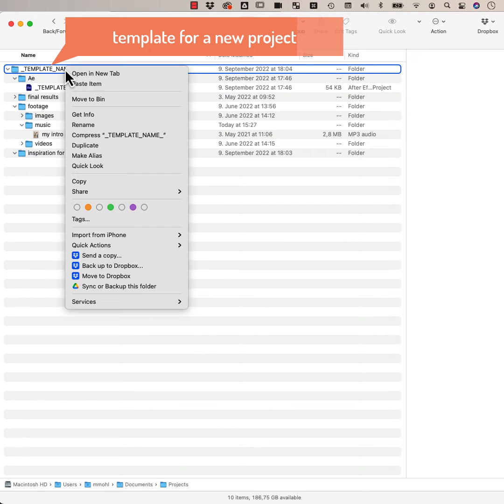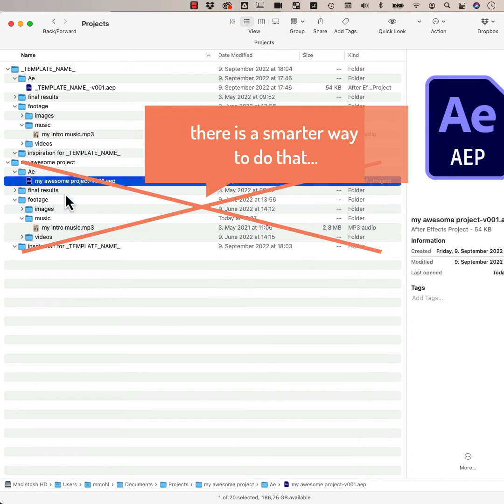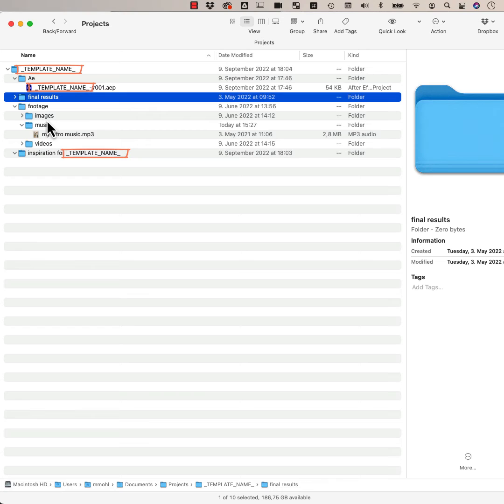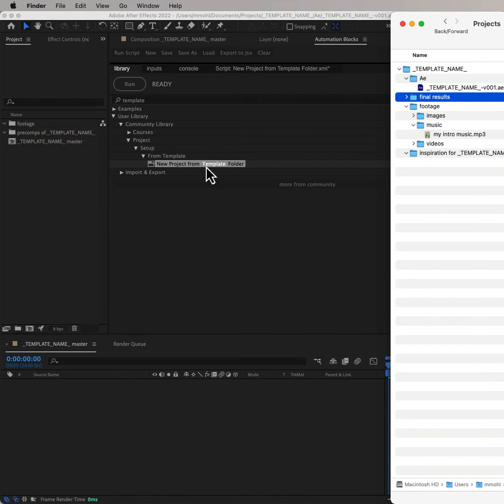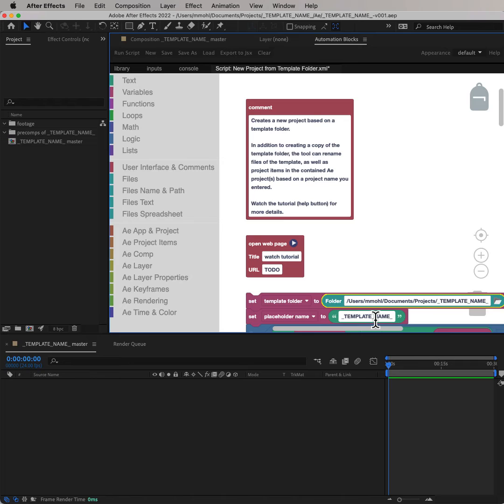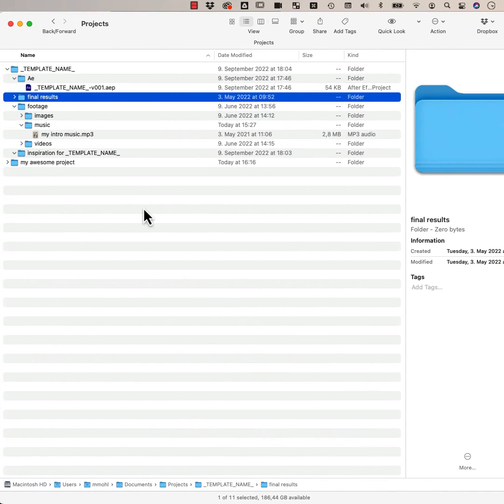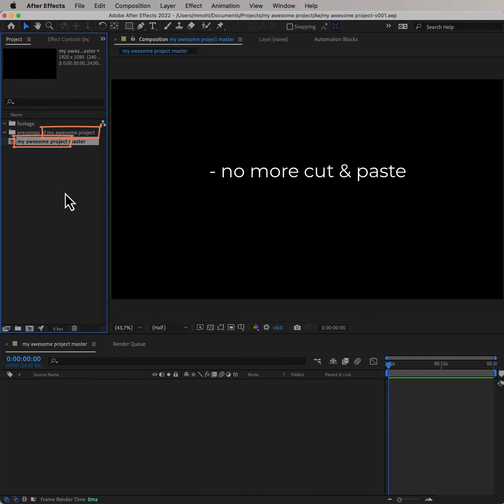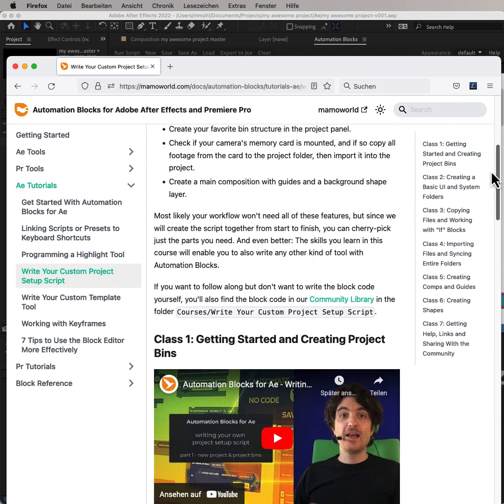After Effects Workflow: New Project from Template Folder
Do you start a new project by copying and pasting a template folder? Watch this tutorial to learn how to do better!

Transcript:

Do you usually start a new project by copying some kind of template folder? Then this Automation Blocks tool can take your workflow to the next level !

In a nutshell, it can duplicate a template folder and update names of folder, files and even items inside the project very quickly. Let's take a look at this in more detail!

My projects typically have a structure like this:
The main folder has the same name as the project itself, inside of it, I have one folder for the After Effects project, one for the final results and some other folders, too.
Note that wherever I later want to insert the name of the project, I've put the placeholder "_TEMPLATE_NAME_". Also, if we take a look at the After Effects project itself, it also contains some comps and project bins with the placeholder "_TEMPLATE_NAME"_.

Now instead if copying this folder manually, I open the tool "New Project from Template Folder" from the Automation Blocks Community library. When I use it the first time, I need to configure it, but don't worry - it is super easy!"

In the block code of the tool, in the very first line, we simply need to choose which folder you want to use as template folder. So this folder here in our case.
The second line specifies the placeholder you want to use for your template, in case you want to change that. That's really all you need to configure, so you can save this tool now in your library such that you don't need to configure it again, the next time you start a project.

If you run the tool, it asks for a project name - let's call it "My awesome project" and then it duplicates the template folder. As you can see, in the duplicate, the placeholder has been replaces everywhere by our new project name. Also the tool opened this project here and as you can see, the names of compositions and project bins have been updated, too.

So this saves you quite a bit of cut & paste work and makes sure your projects are always named consistently.

This is just one of many tools of Automation Blocks for After Effects. If you want to get even more fancy with creating new projects, check the course "Write Your Custom Project Setup Script" in the Automation Blocks documentation.